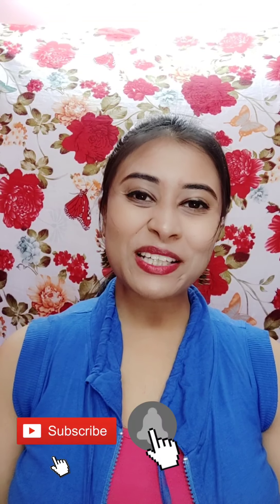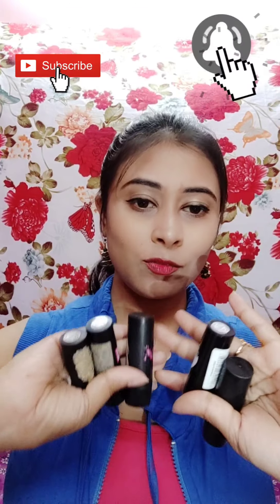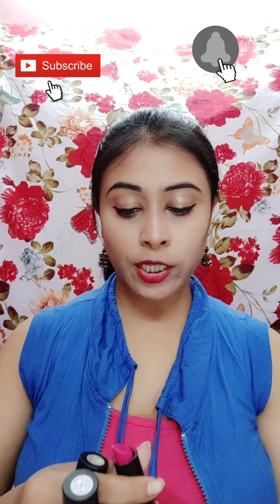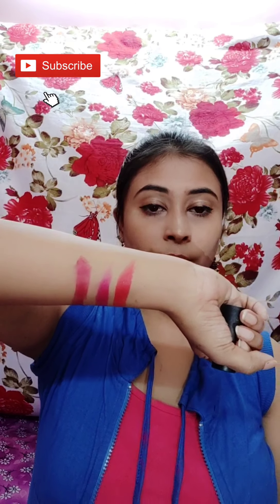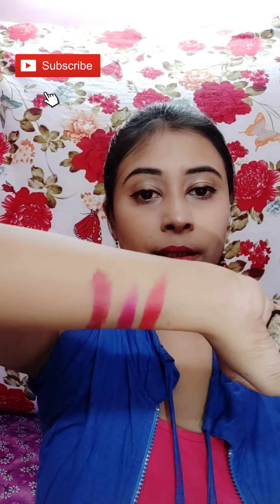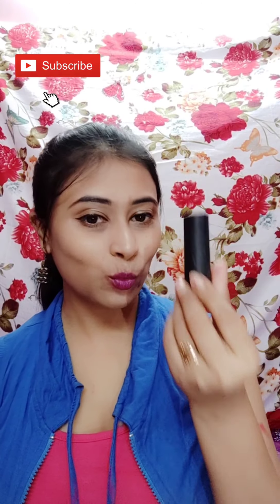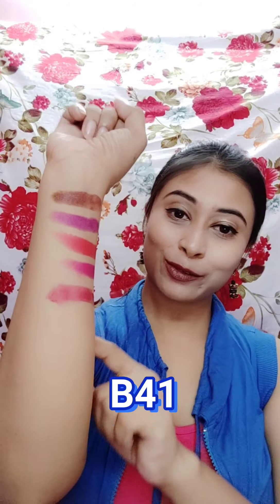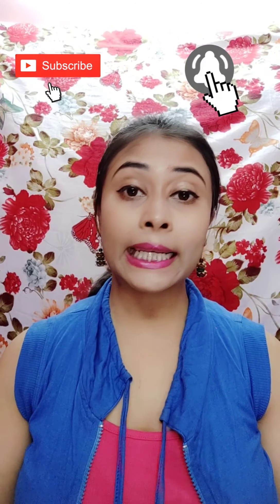My Top 5 Favourite Elle18 Colour Pop Matte Lipsticks + Review!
Hello friends

Today I am sharing with you all my favourite shades of Ele18 Pop mate Lipstick.

Shade which I have

R32

P23

P26

W14

B14

These are very popular shades

Available both offline and online

If you are new to this channel do not forget to

Remember Subscription is free